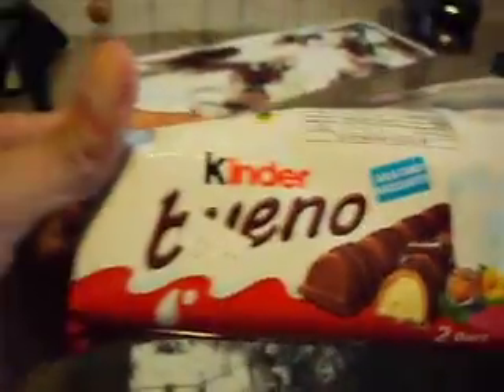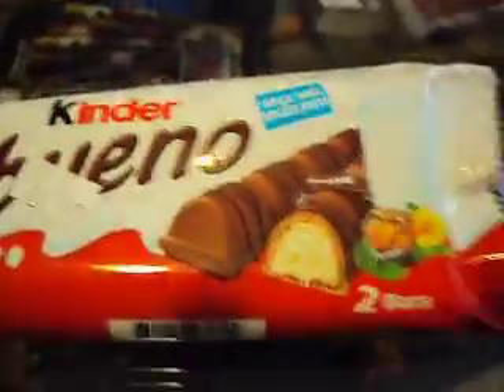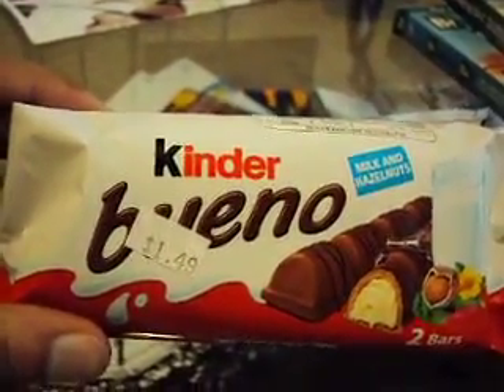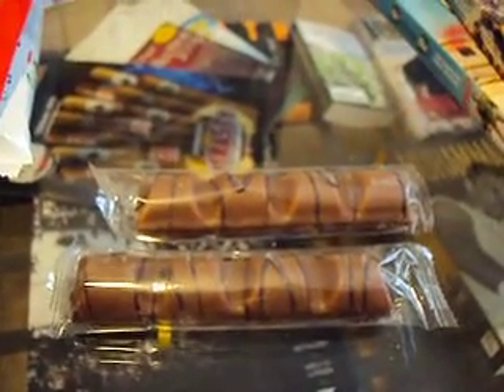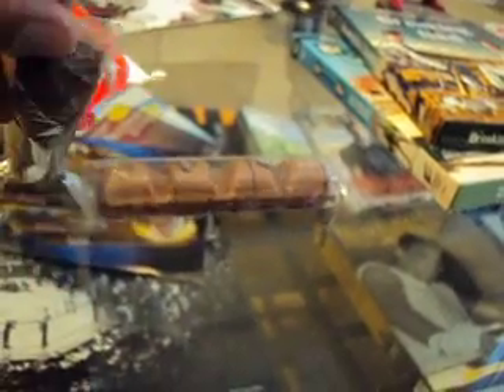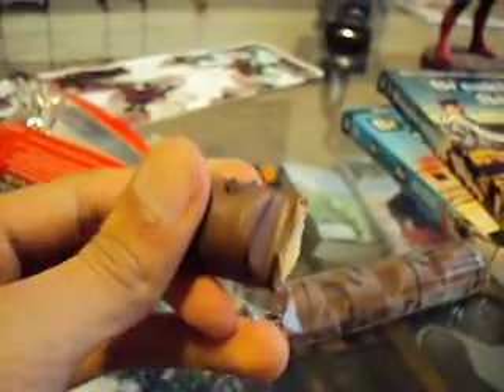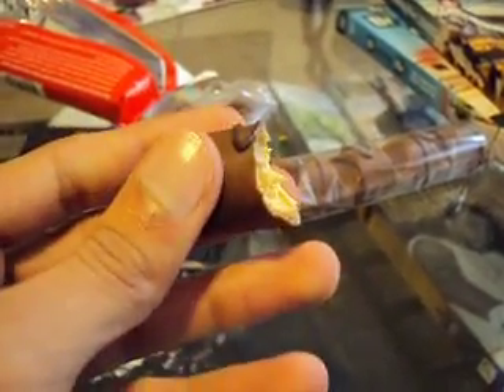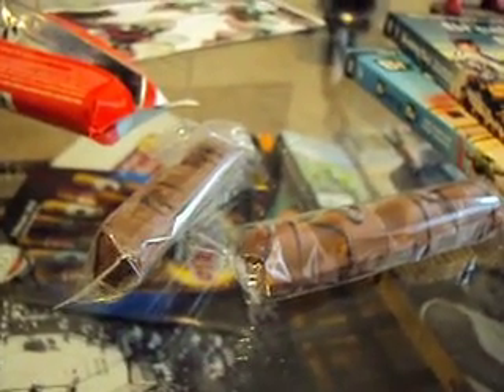The Kinder Bueno Review.The Greatest Candy Bar in All the Land. Unwrapping and Taste Test Review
A bit of a change this time!
After eating up about 4 of these, I decided to spread the word, the world's best candy bar ever created.

Spread it like the hazelnut butter that has sealed the void in my life.
The void... yearning for chocolate.

Packaging: 8/10.
Fairly nice package, feels glossy to the touch and has some interesting nutrition facts on the side, things like phosphorous are on there, no idea what that is. I took away some points because it didn't say the calories or the sugar amount.

Consistency: 10/10
What did you expect, it's butter for crying out loud! I was expecting it to be a bit dry and crumbly, but it's incredibly moist and savory. I don't think I can go back to kit kats again. They did melt quite fast, but that's a sign I always associate with good chocolate.

Taste 10/10.
And as I took that first bite, the heavens opened up in my mouth, and the savory river of hazelnut flowed down to the core of my being, massaging each taste bud with the warmth and love of a kind Irish lass.
Best tasting candy bar, I've ever eaten in my life.

GO GET SOME!